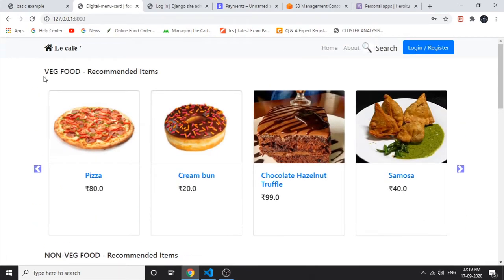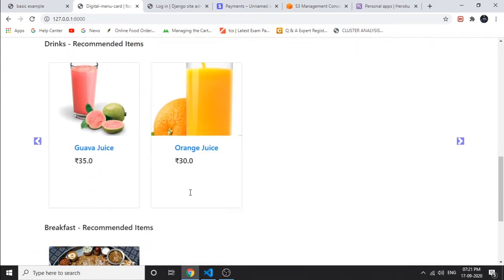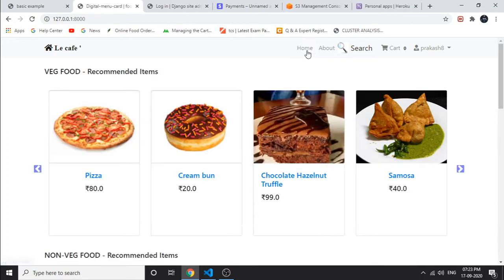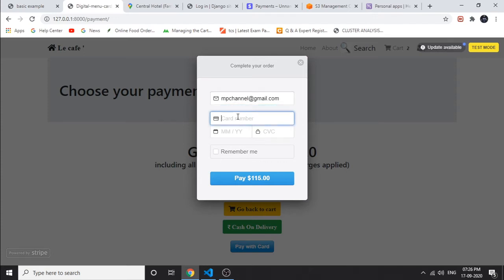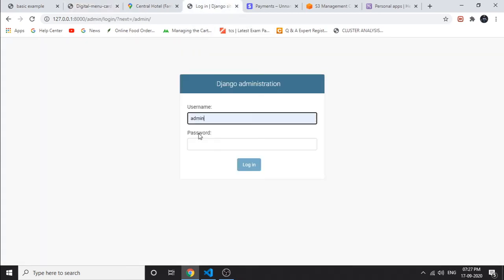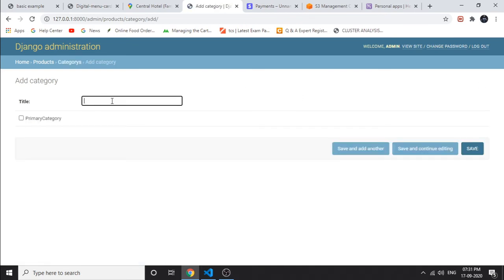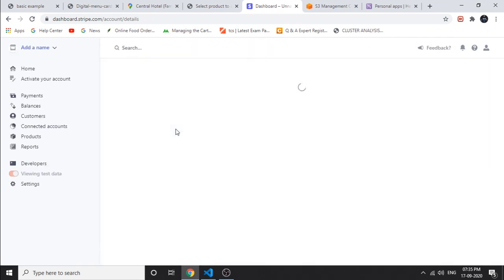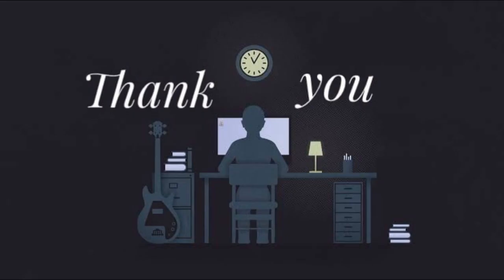Digital Menu Cards for Restaurants and Ordering System Using QR Code Scanning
K.T.U B-tech C.S.E Final year Project Demo Presentation and the Project name is Digital menu card for Restaurants .